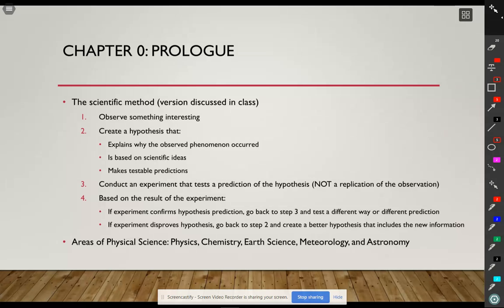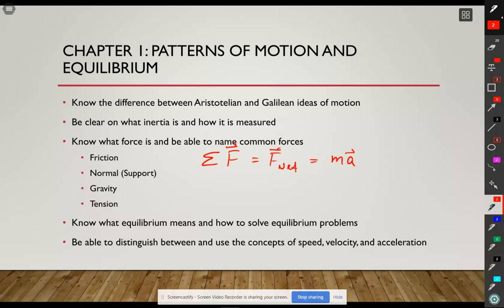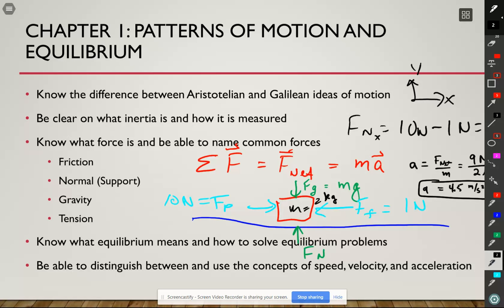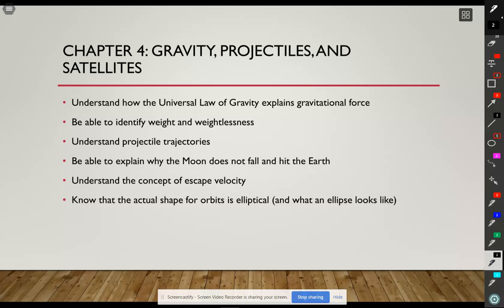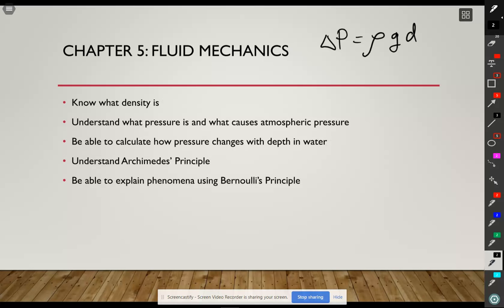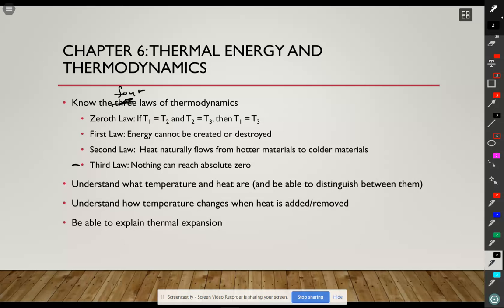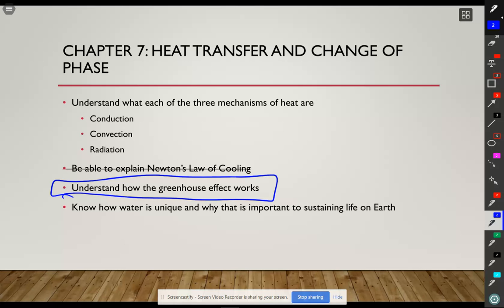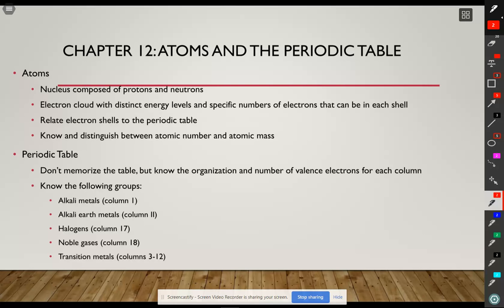SCNC 111 Lecture 40 Review for Exam 1--Physics